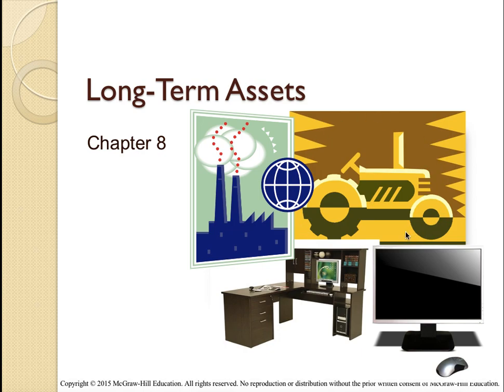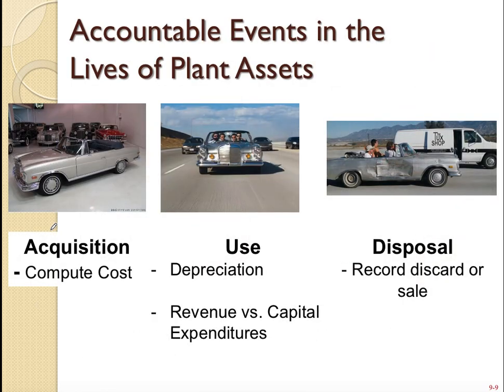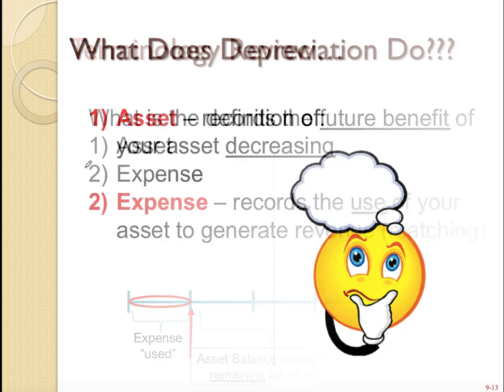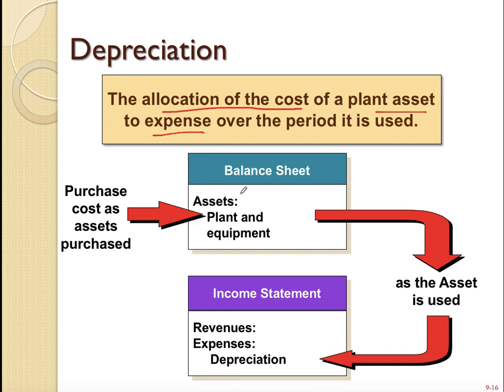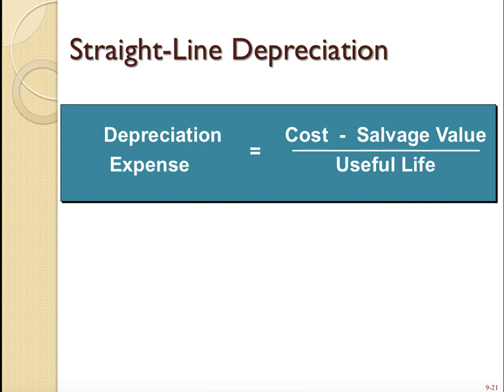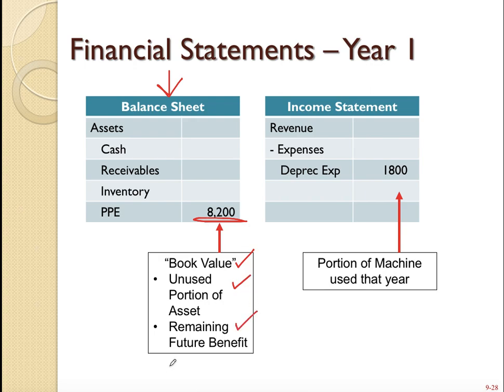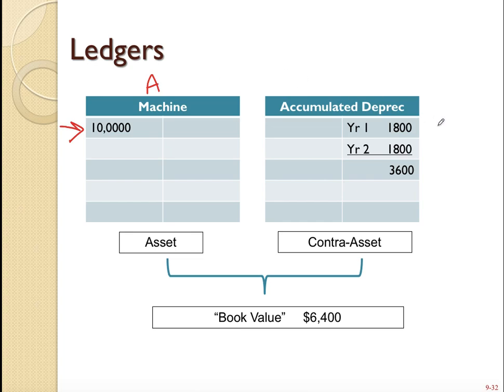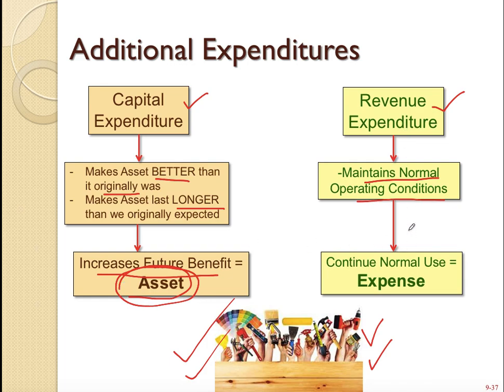Chapter 8: Long-Term Assets